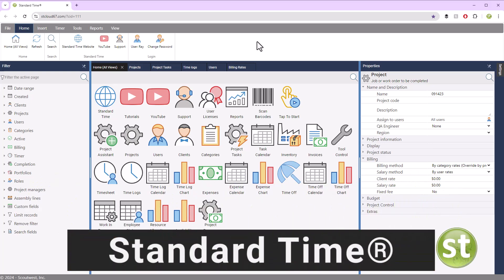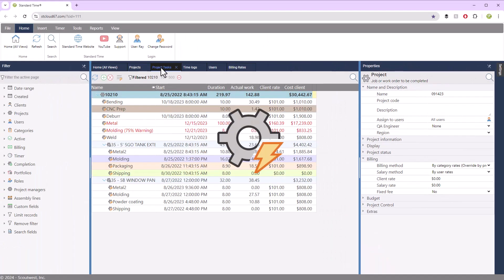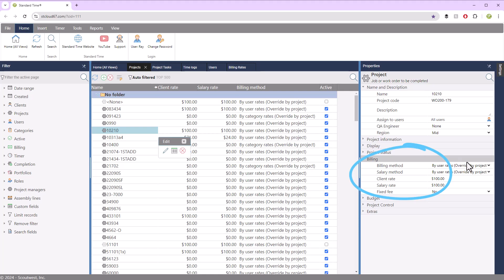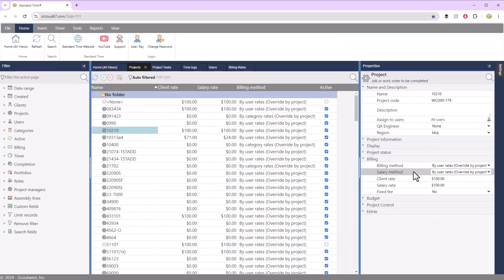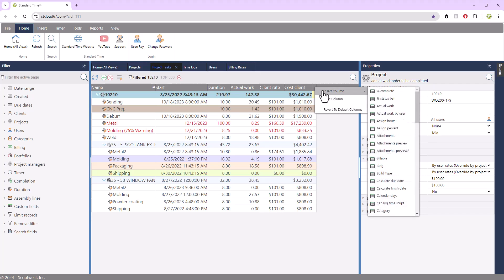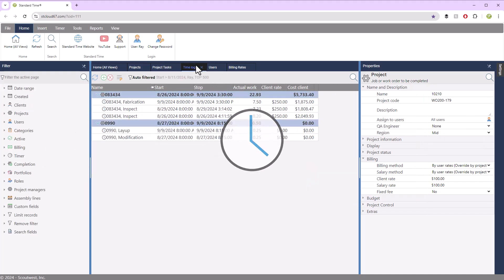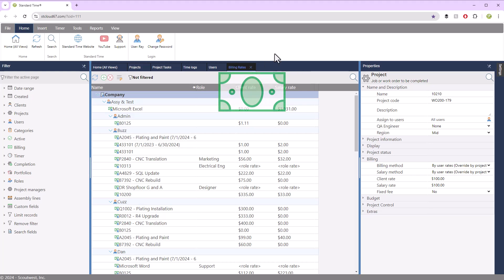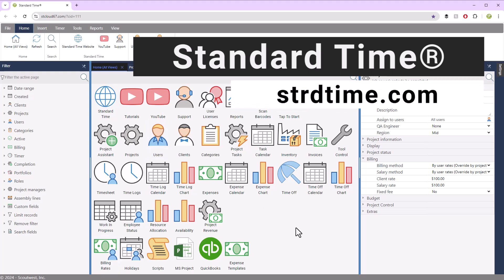Mfg Job Costing Simplified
Are you a job shop? Learn job costing in Standard Time®. ST automatically calculates customer and salary costs for tasks and jobs. You can see totals in the Project Tasks page. Those cost calculations are based on your internal rates. Set your client and salary rates, and watch ST computer project costs.